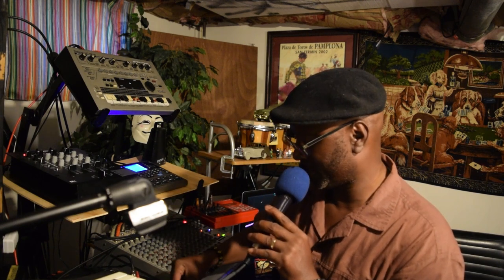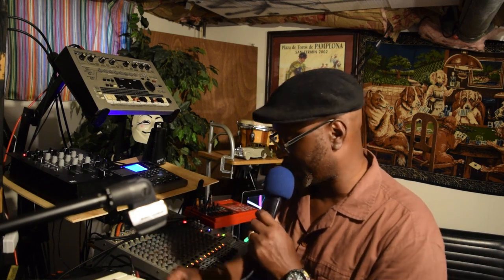Benefits of making Music with the BOSS DR 202 in midi part 2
This show was produced by having the BOSS DR-202 as the master in the mix. I have a 6-way splitter for midi. You will be hearing Drum beats from the Akai XR-20, Alesis Sr-18, and BOSS DR-5. The good thing about the BOSS DR-202 is the Bass out. My synthesizer is playing the Bass sounds. Mixing Drums and Bass tonight. Everything is on the improvise tip. It's just about making music. And studying music.